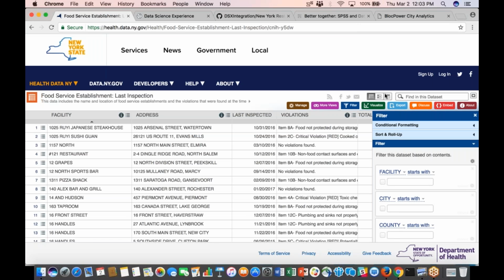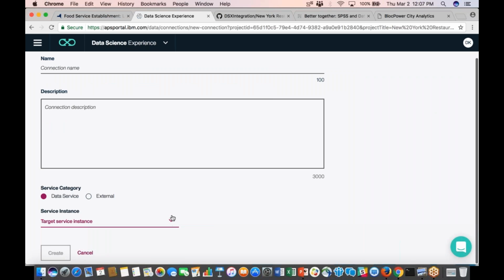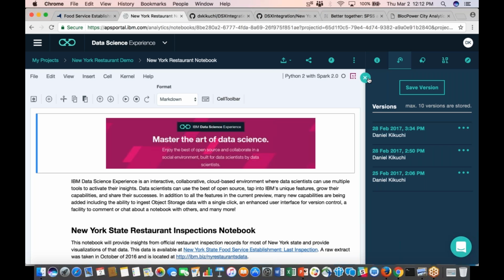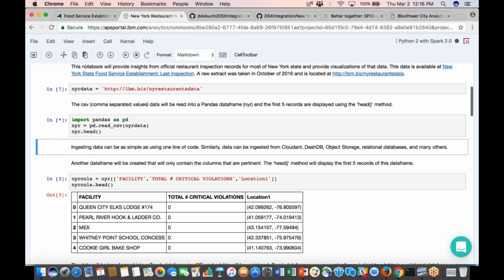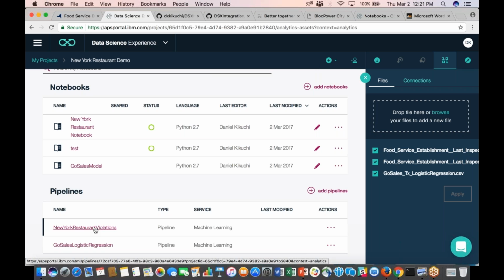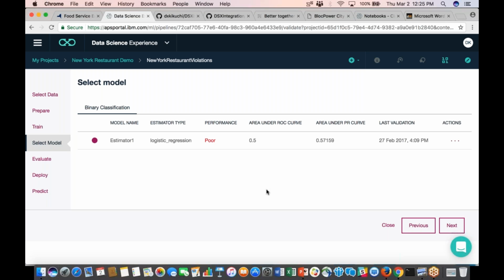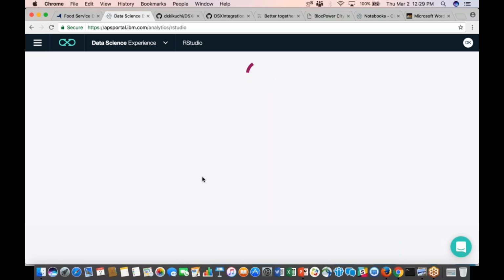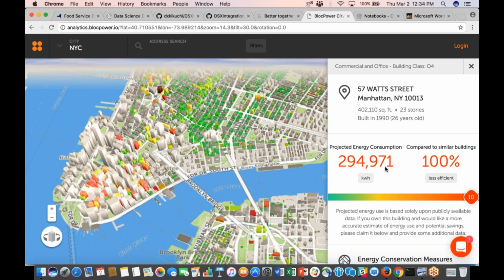Using Data Science Experience DSX to extract insights from NY restaurant inspection records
Data Science Experience is an offering designed by data scientists to make data science and machine learning as simple as possible. It provides an environment that brings together tools and resources for data scientists to learn, create and collaborate. Popular open source tools like Spark, Jupyter notebooks, RStudio and Shiny are included. In this session, we will show how a visual map and graphs can bring insights into real New York state restaurant inspections using only 16 lines of code! We will also show how an RStudio project can be extended into a robust web app using Shiny. Time will also be allotted to demonstrate machine learning capabilities that are currently in Beta.